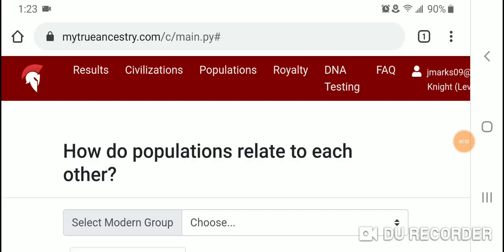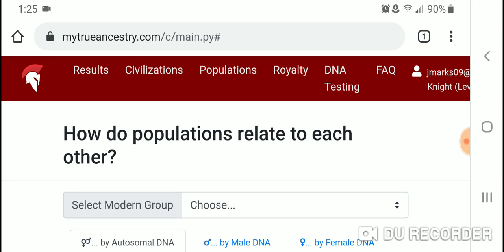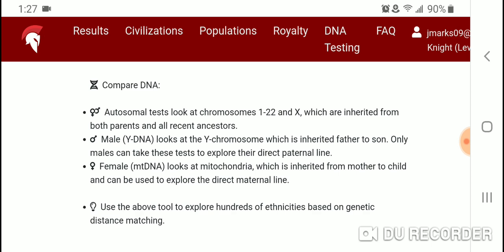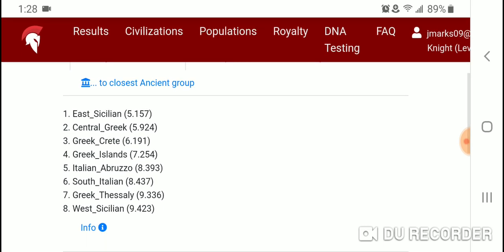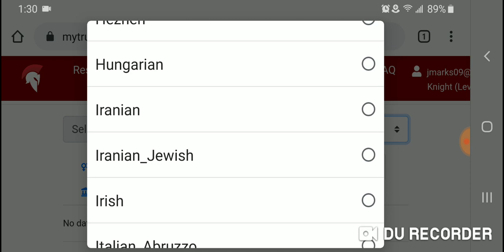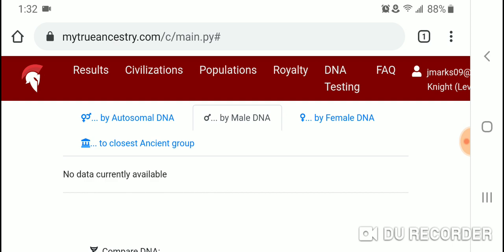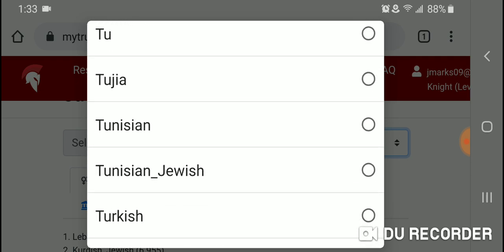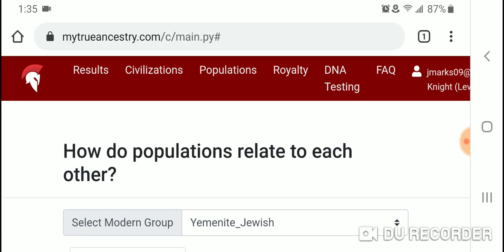Seed Of Israel: Closest Populations To Diaspora Jews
In this video I compare the closest populations in terms of genetic distance to Diaspora Jewish groups with a site called MyTrueAncestry. For example, here are the autosomal DNA, Y-DNA and mtDNA results for Ashkenazi:

Autosomal DNA
1. East_Sicilian (5.157)
2. Central_Greek (5.924)
3. Greek_Crete (6.191)
4. Greek_Islands (7.254)
5. Italian_Abruzzo (8.393)
6. South_Italian (8.437)
7. Greek_Thessaly (9.336)
8. West_Sicilian (9.423)

Male (Y-DNA)
1. Cyprian (9.924)
2. Cyprian_Greek (10.0)
3. Kurdish (11.53)
4. Lebanese_Christian (12.61)
5. Greek_Crete (13.87)
6. Turkish (14.32)
7. Syrian (16.09)
8. Jordanian (16.64)

Female (mtDNA)
1. Cyprian (18.54)
2. Sephardic_Jewish (22.76)
3. Georgian (24.42)
4. Lebanese_Christian (27.24)
5. Armenian (28.35)
6. Turkish (28.52)
7. Palestinian (28.99)

LINKS

MyTrueAncestry